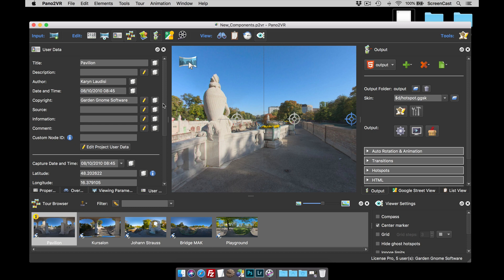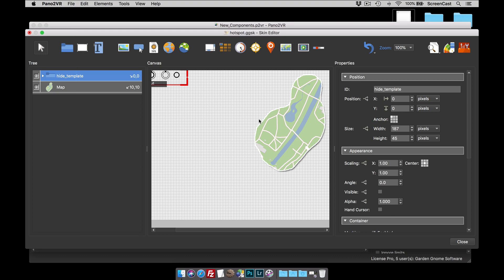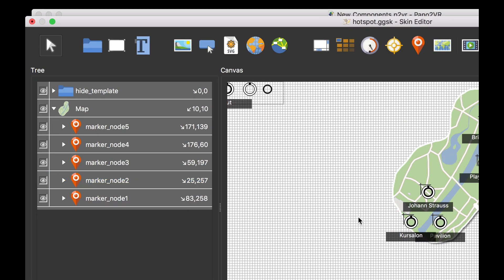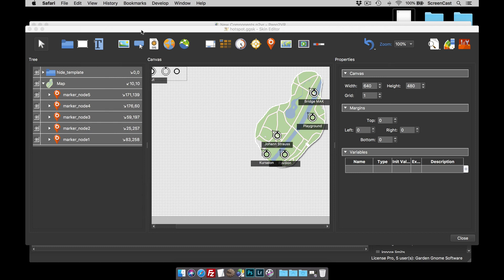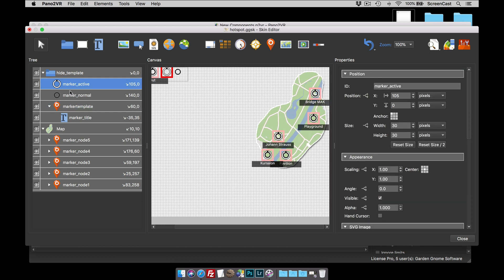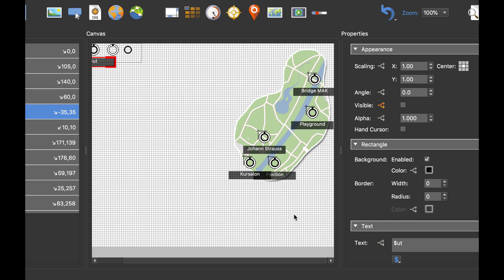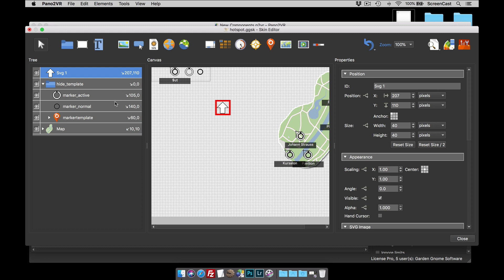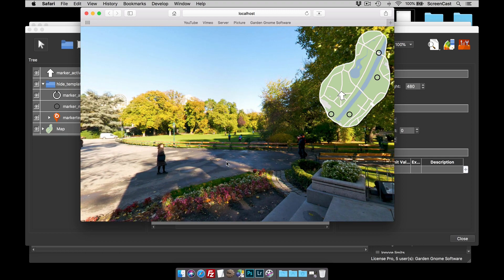Skin Editor Component -- Map Pin with Radar -- Pano2VR pro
Learn how to add and use the Map Pin with Radar component to a map image in the Skin Editor.

-  marker template @ 3:50
-  node marker cloning @ 4:28
-  modifiers, rotating markers/radar @ 5:00
-  hotspot proxy ID @ 5:19